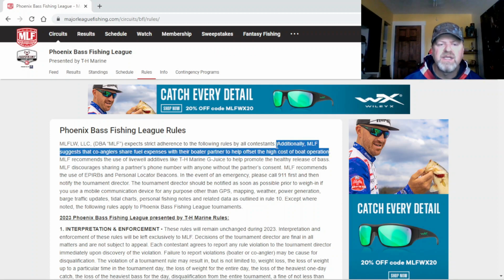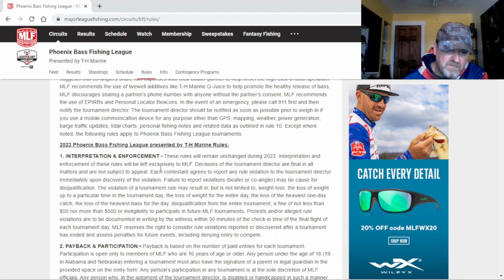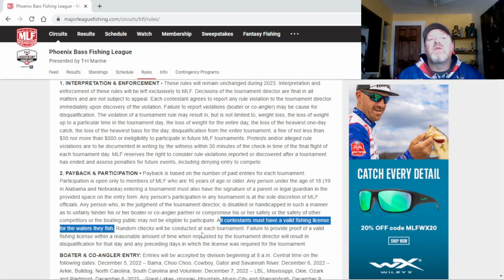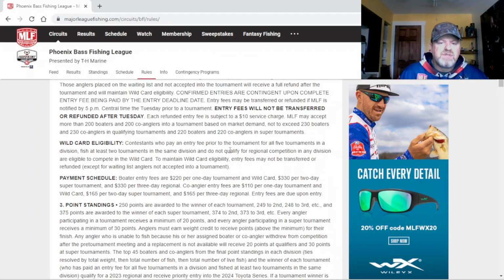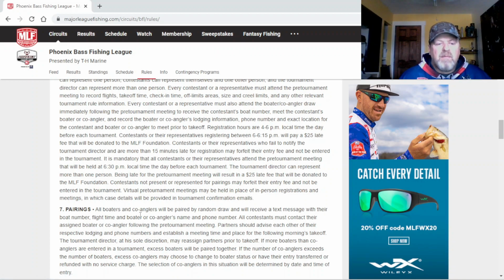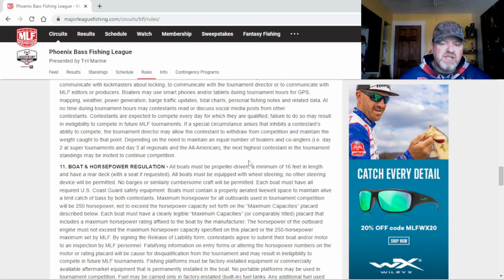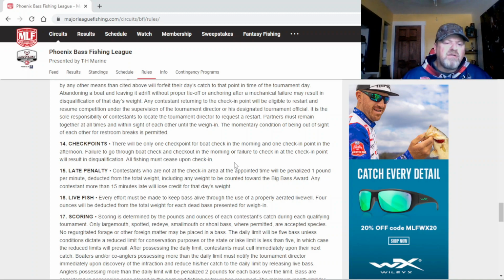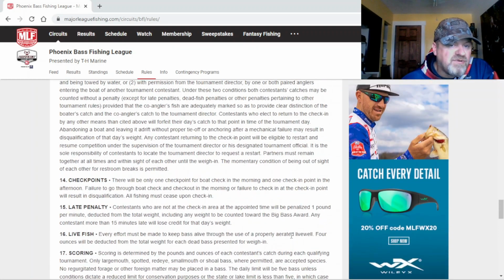Co-Angler Journey S3 E2 - MLF Rules!! Discuss and understand the rules!!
In this video, I will discuss the my co-angler journey step by step from the beginning. I will discuss the Major League Fishing (MLF) and other options for being a co-angler. Please enjoy this series as we journey toward the start of the season. I may move to the front of the boat eventually but want to provide a view from the back of the boat. Thank you!